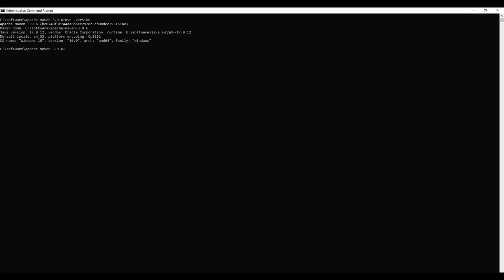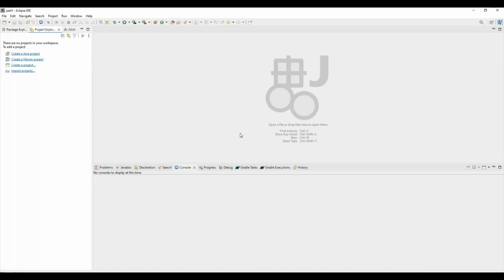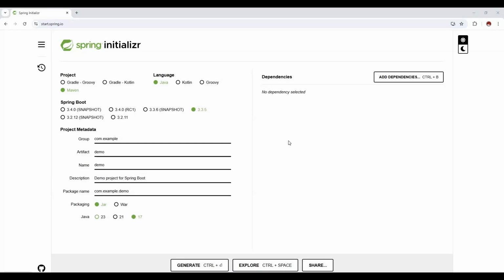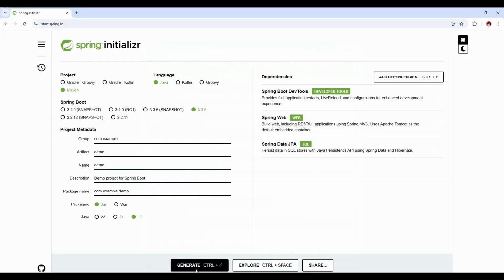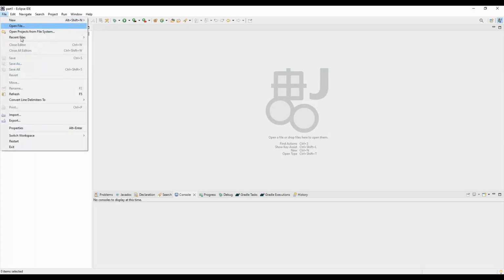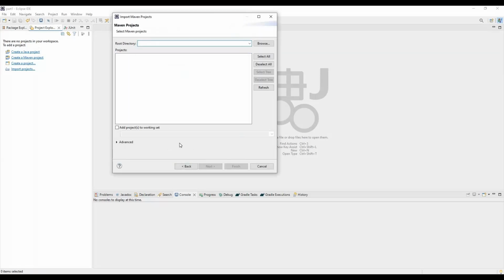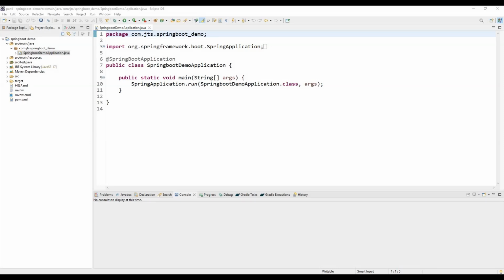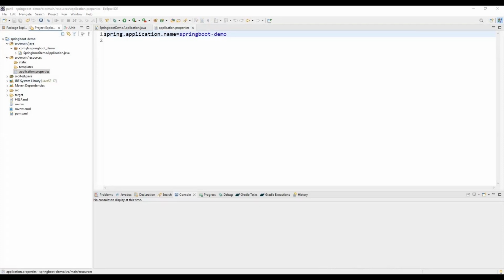Learn SPRING BOOT From Scratch Today! (First - Part)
Learn Spring Boot from scratch with this comprehensive tutorial designed specifically for beginners! In this video, we'll take you by the hand and teach you everything you need to know to get started with Spring Boot, from the basics to advanced concepts. Whether you're new to Java or have experience with other frameworks, this tutorial will help you master Spring Boot and start building your own projects in no time. Covering topics such as setting up a Spring Boot project, creating RESTful APIs, working with databases, and more, this video is the perfect resource for anyone looking to learn Spring Boot from scratch. So, what are you waiting for? Let's get started and learn Spring Boot today!